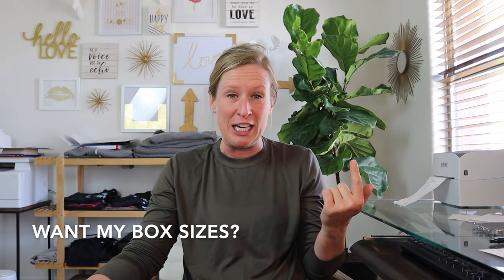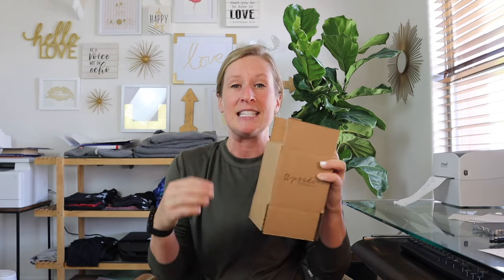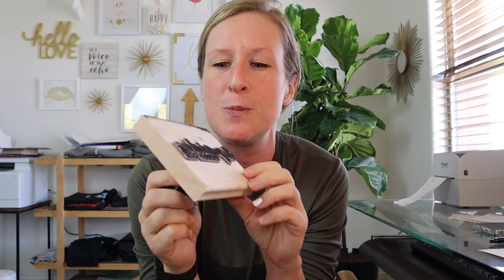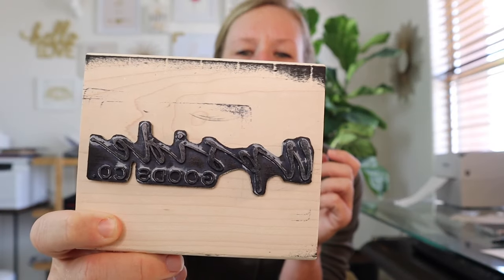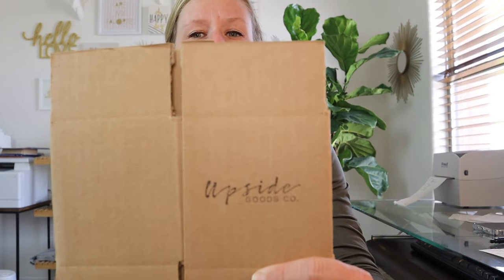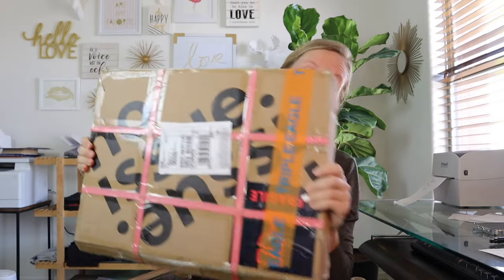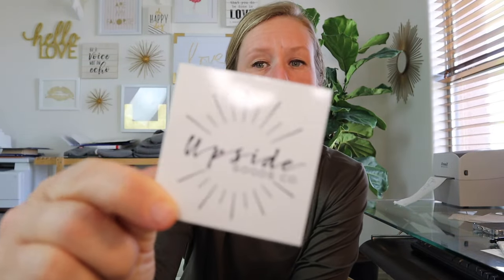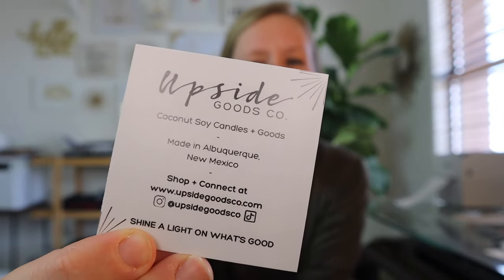How I Package + Ship My Candles On A Budget | Everything I Use to Market, Brand and Ship!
I've put together a list of all the items I include and how I package and shipmy candles while on a small business budget. I've included all the personal touches, branding attempts and care that goes into safely shipping a fragile item like candles.

Items Used
8*8*8 cubed shipping boxes
8*6*6 (2 candle) shipping boxes
7*7*7 1-2 candles shipping boxes
6*6*6 1+ candle shipping boxes
7*5*5 (1 candle) shipping box
4*4*4 (1 tin) shipping box
5*5*5 (2 tin) shipping box
Water Tape Dispenser *love it*
Bubble Wrap
wrapping materials to ship

Canon M50 Kit